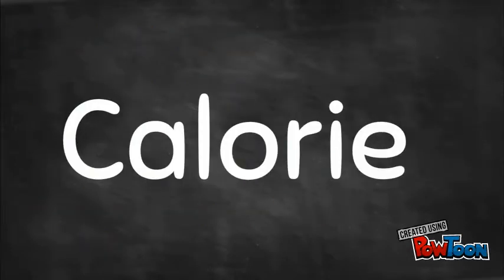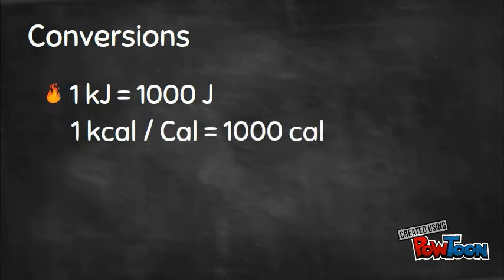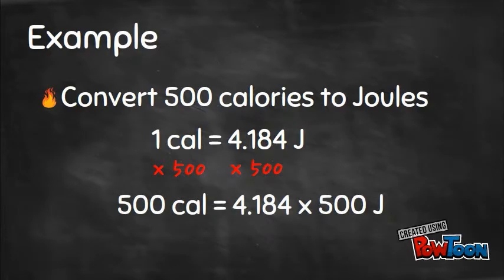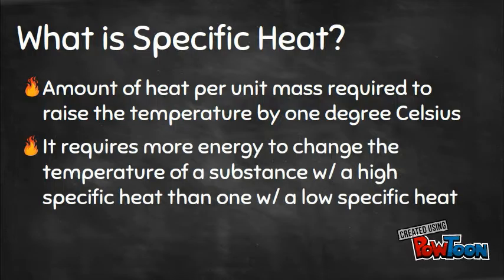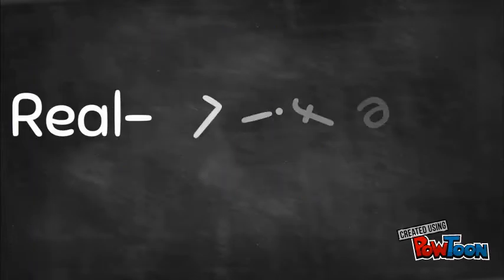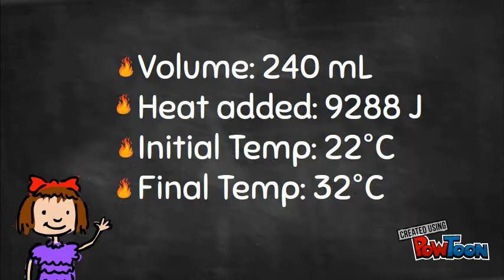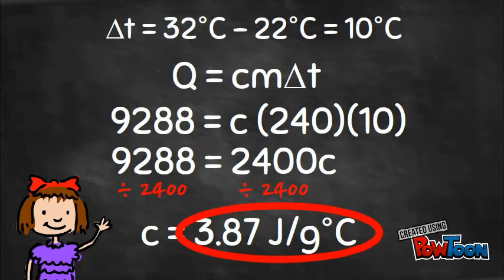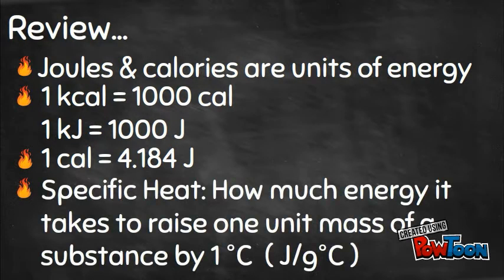Joule, Calorie, Specific Heat